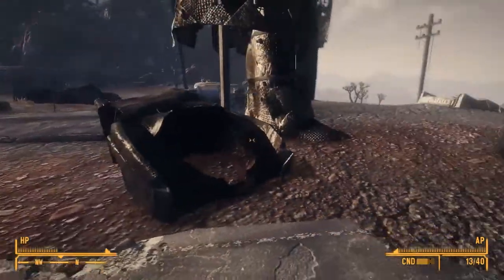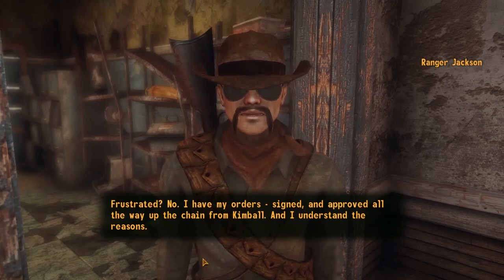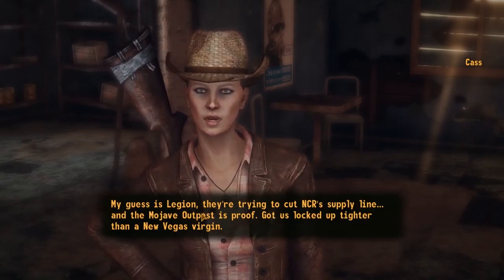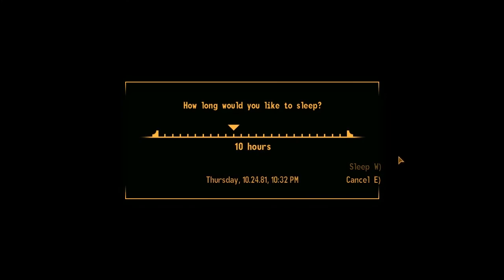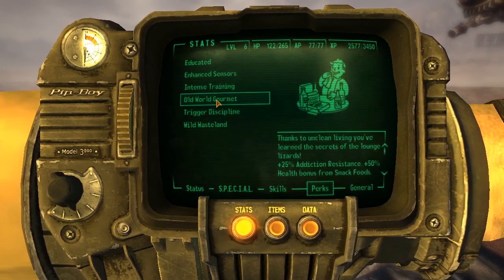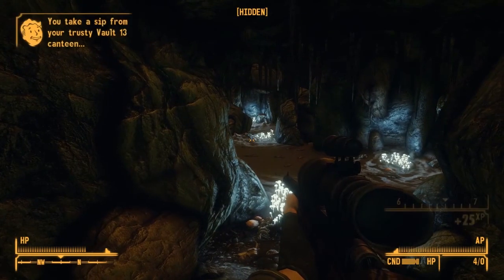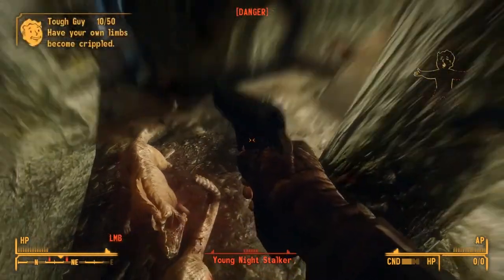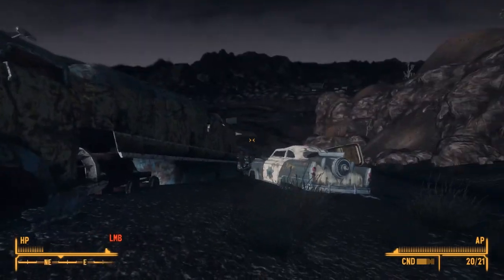Fallout: New Vegas - Part 6 - Nightstalker Outpost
Our first major taste of the NCR is here at the Mojave Outpost. There are people to help and Nightstalkers to slay, and all right here!

Notable moments in this video:

6:58 - Meeting the Commanding Officer ("Can You Find it in Your Heart?" - Quest Start)
10:21 - Watchful Bar Folk (Meeting Cass and Starting "Heartache by the Number" Quest)
17:26 - Ghost of the Outpost ("Keep Your Eyes on the Prize" - Quest Start)
21:46 - Clearing the Roads and Exploring Ivanpah (dry)Lake
29:11 - Returning to Jackson (Completes "Can You Find it in Your Heart?" Quest)
31:40 - Nightstalker Cave Nightmares (Morning Star Cavern)
43:45 - Eventual Success (Nightstalkers Defeated)